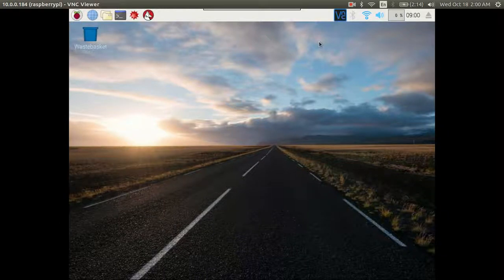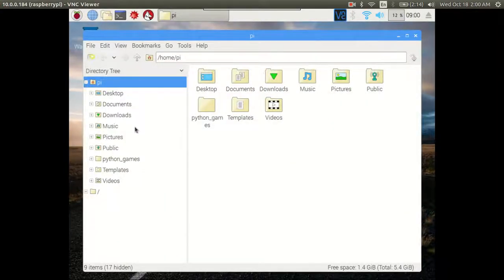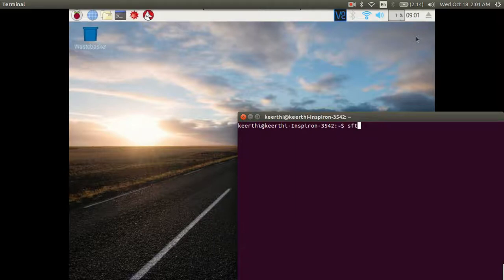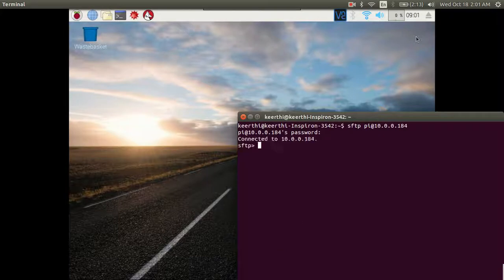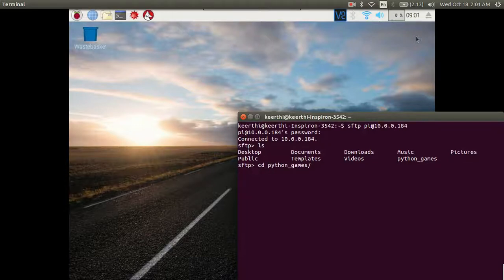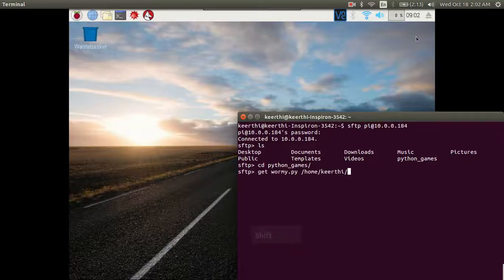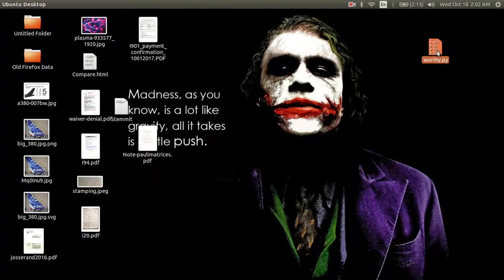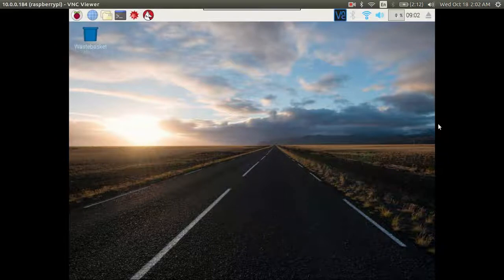Transfer files from pi to the computer (and viceversa) using SFTP